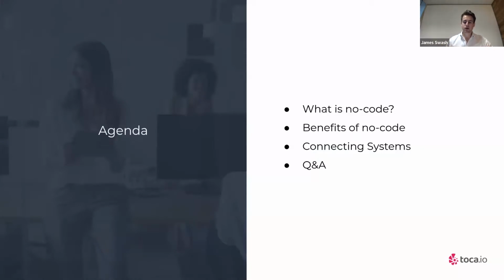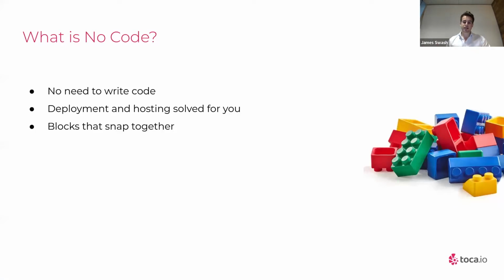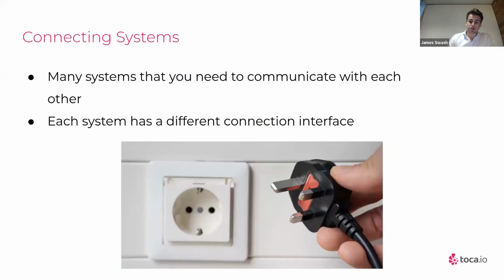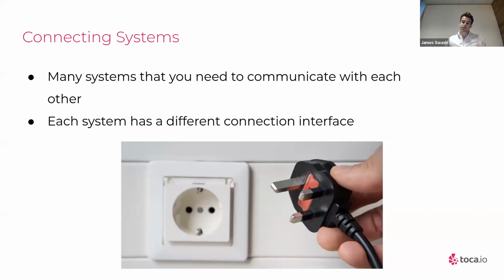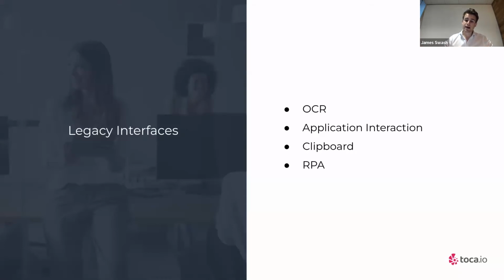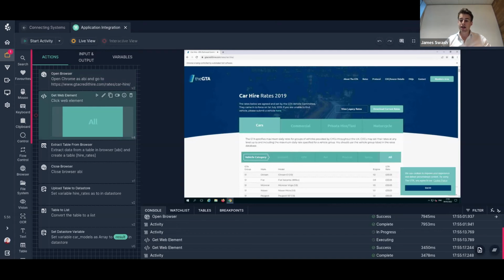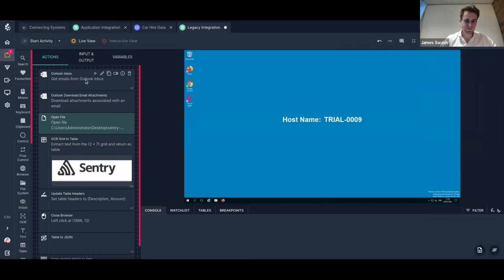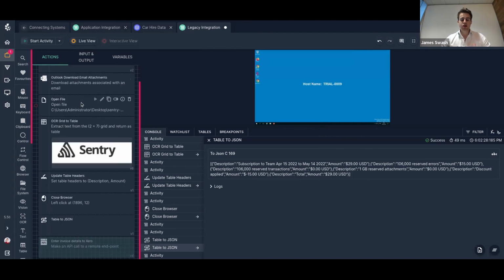Connecting Systems 20x Faster with LoW-Code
Toca's Head of Solutions explores the power of no-code in connecting and integrating legacy systems and newer technologies, 20x faster. The session all includes an introduction to Toca and a demo of how quick and easy it is to connect systems using its Enterprise Development Platform.